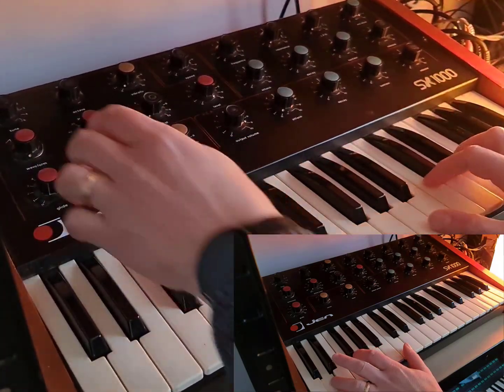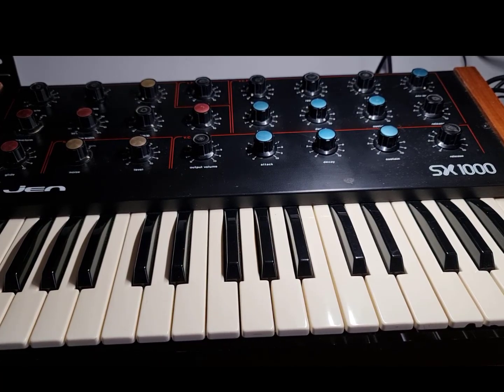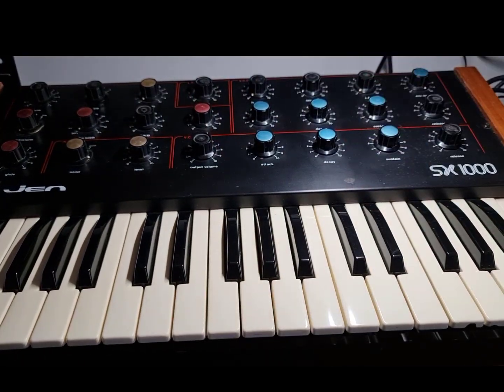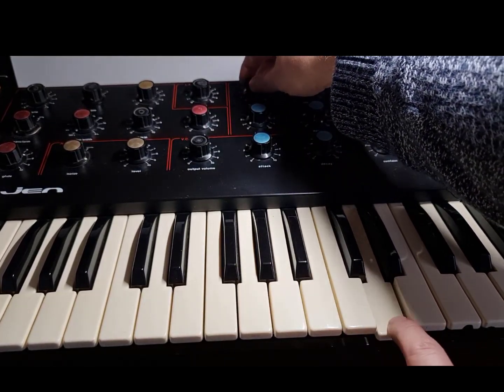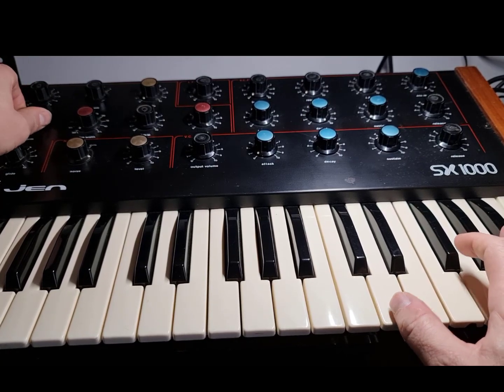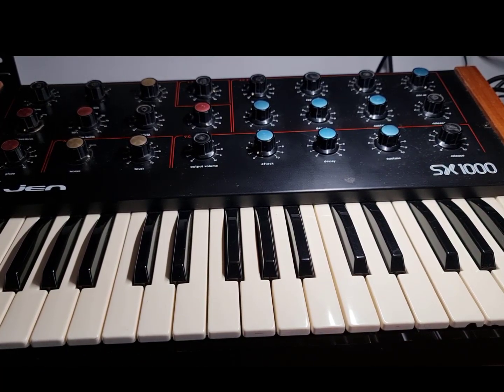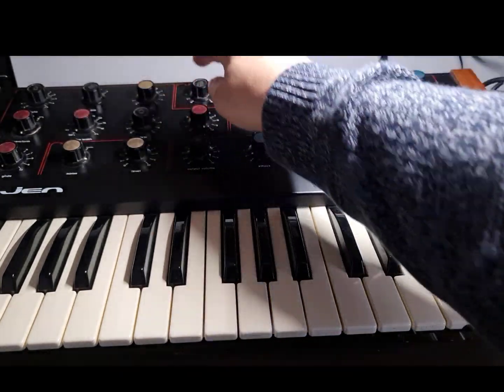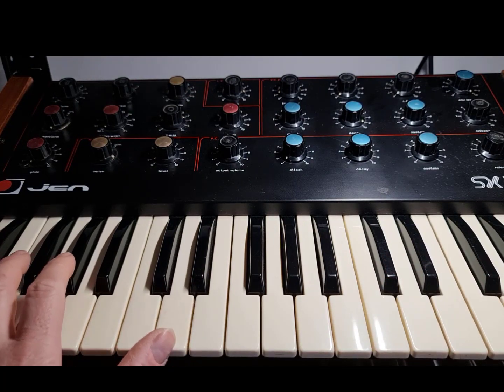Why I Love the Jen SX1000: An Analog Synth with Character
Back in 1988, people were hyped up about digital synths and getting rid of their old analog synths. Classics were almost given away which are now worth thousands. While I didn’t have the foresight to pick up a real classic which would now be worth thousands, I did buy this little gem for £30 now worth around £1000 (if Reverb prices are ever correct).
In this video, I look at  my Jen SX1000 synth. The Jen SX1000 is an analog mono synth released in 1977 for around £210 and was a budget synth aimed at beginners. It was sold through mail order catalogues (remember them?) along with cheap hifi and home electronics. Let me know if you had one or ever used one.